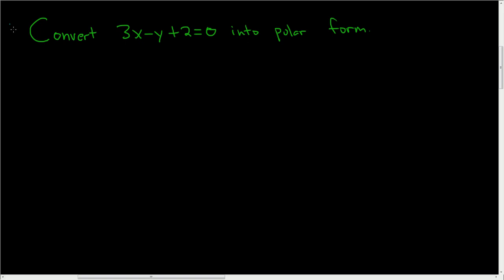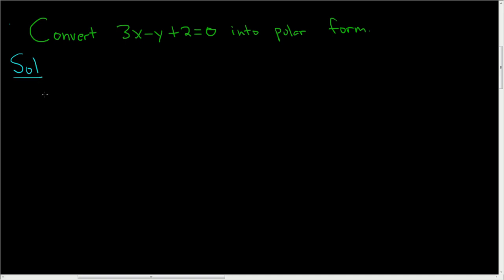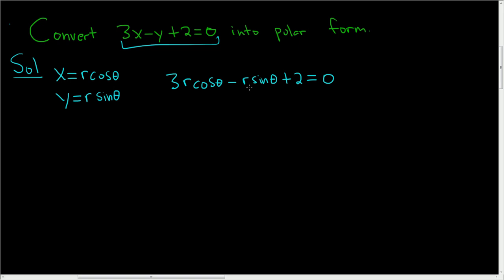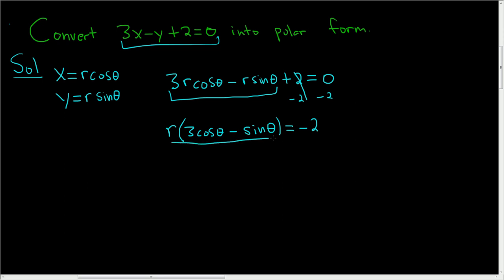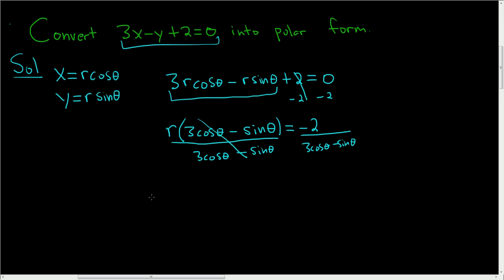Converting the Rectangular Equation 3x - y + 2 = 0 Into Polar Form